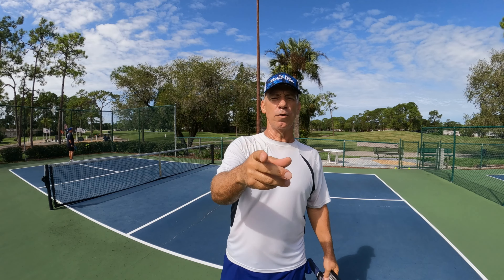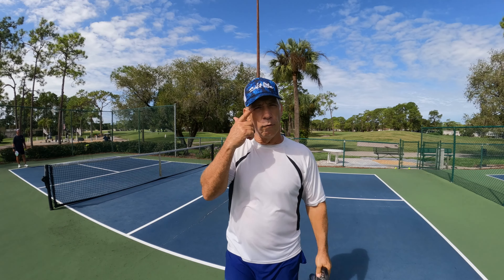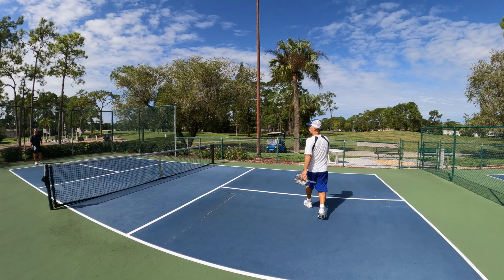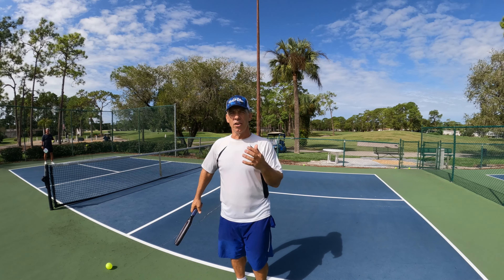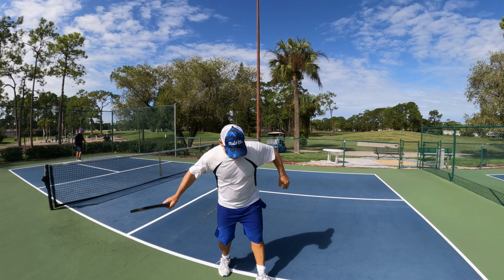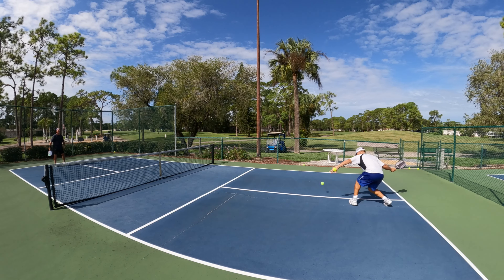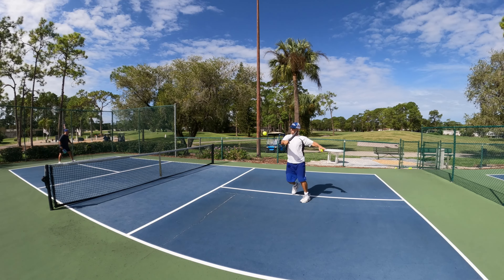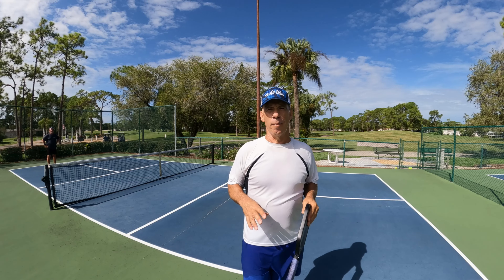Do I keep my eye on the pickleball or not when hitting the ball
Explaining why you're already keeping your eye on the ball